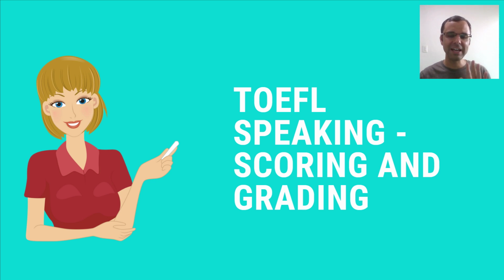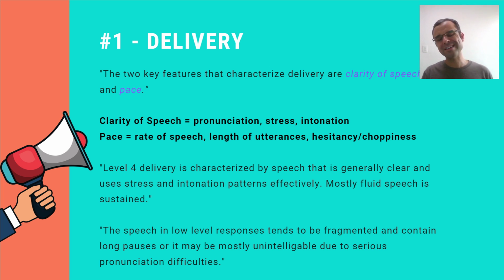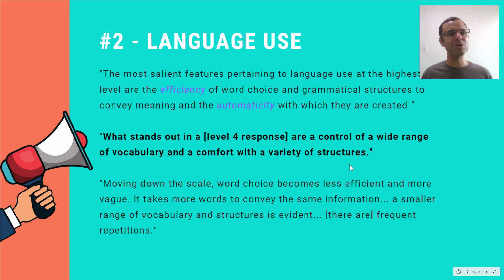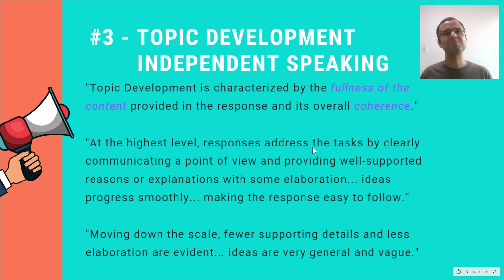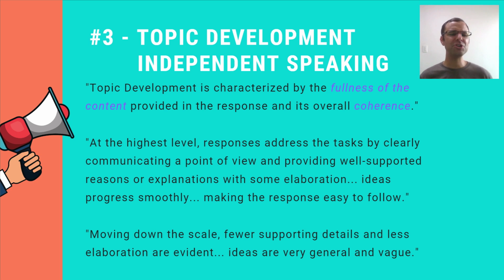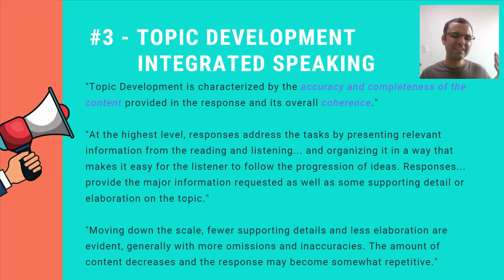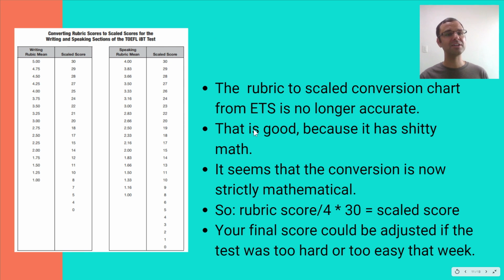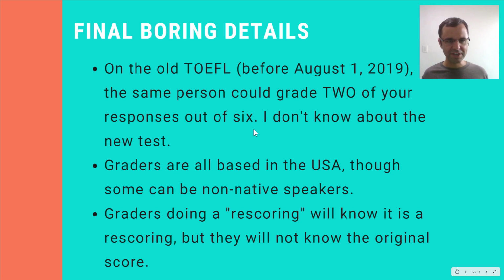TOEFL Speaking Questions - How are they Graded?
This is an outdated video, since it doesn't include any information about the SpeechRater AI which was added to the TOEFL around September of 2019.    I leave the video here for your amusement, but consider it something of a historical artifcat.